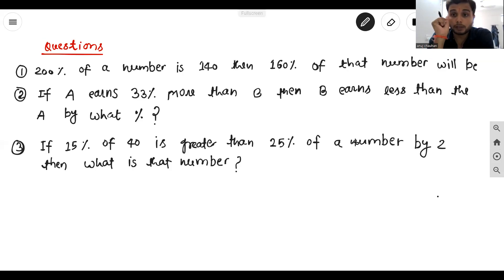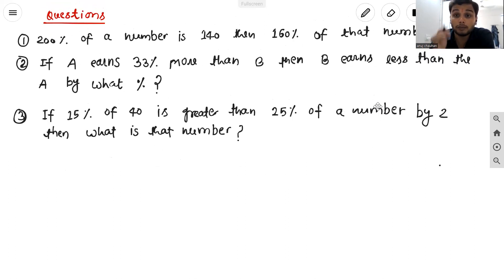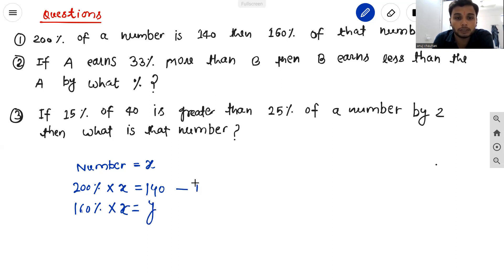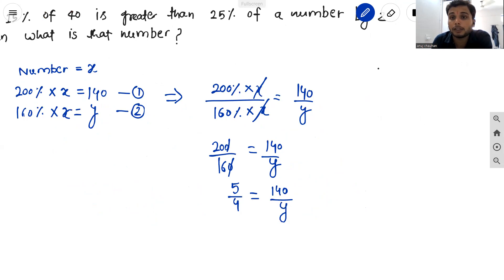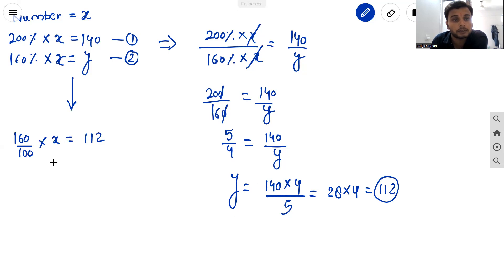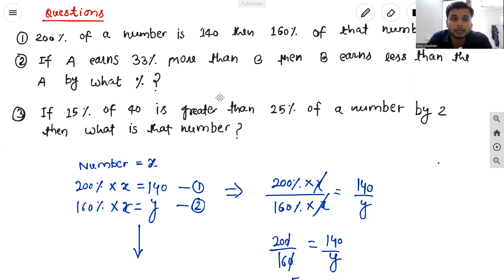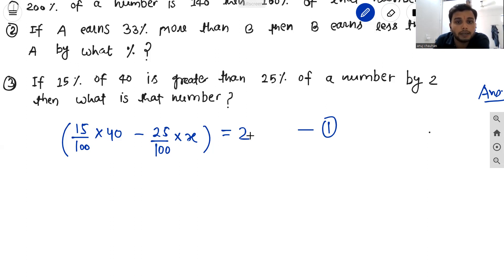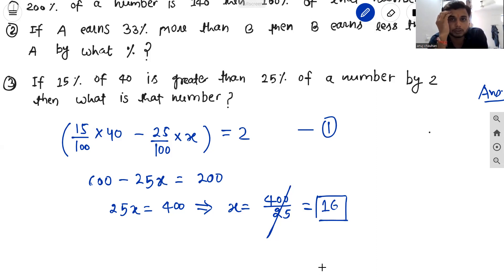Percentage problems || Percentage-05 || Anuj Chauhan || IIT Kharagpur